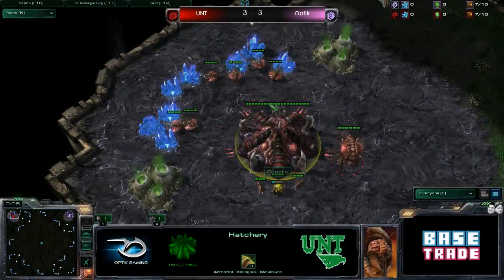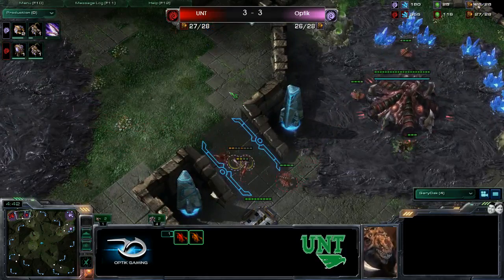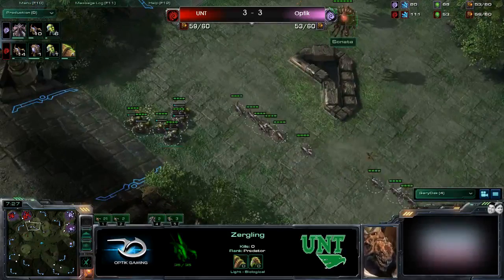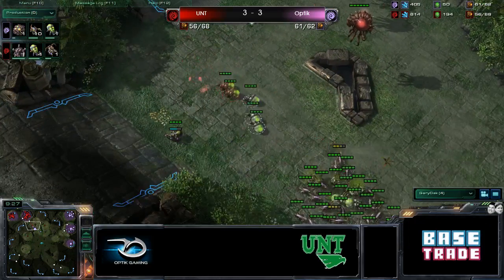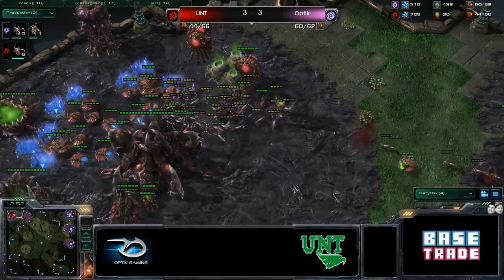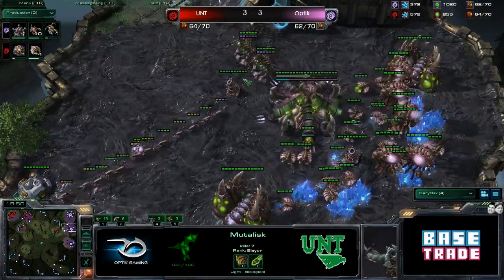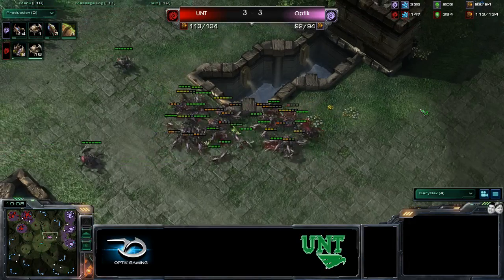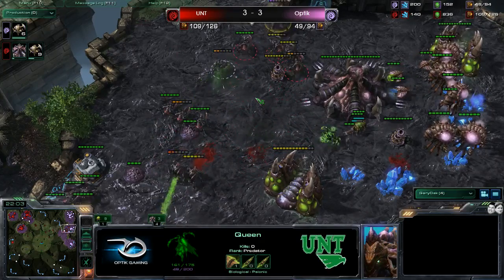[1000$ SPG] Optik vs UNT G7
Game 7 - Cast by Garyoak and Rifkin